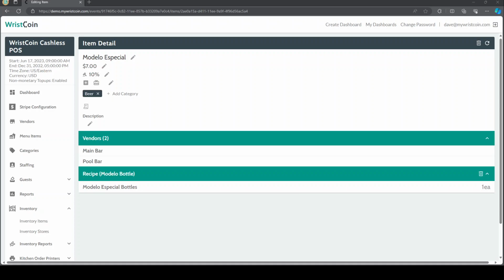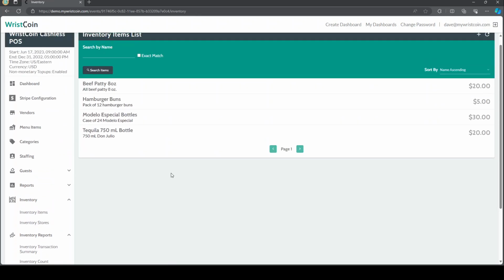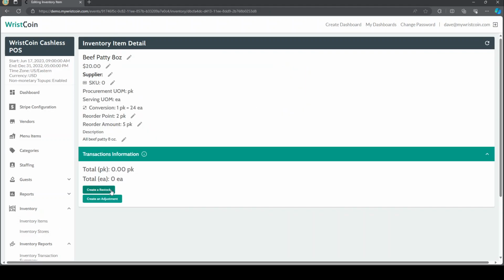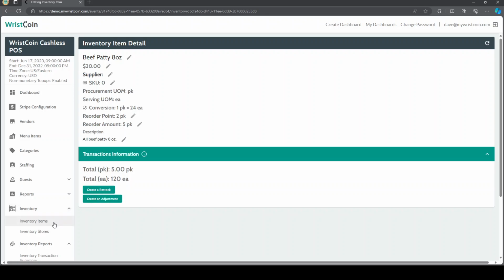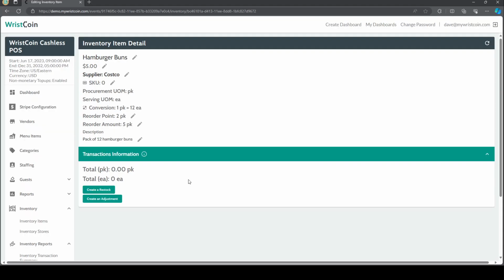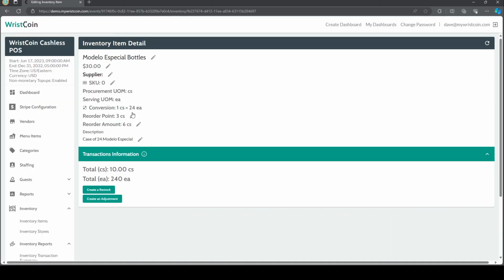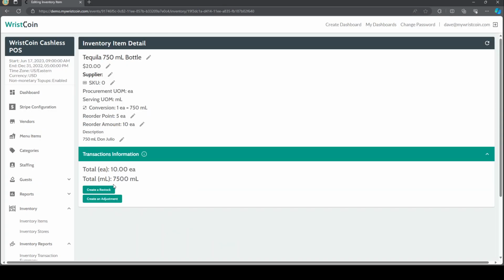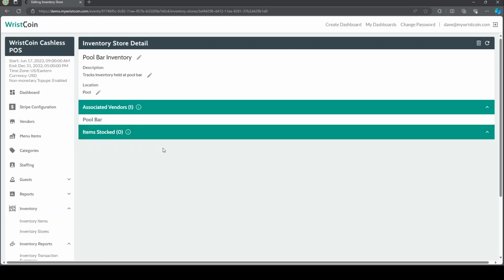WristCoin Inventory Tutorial #4 Restock Items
Shows how to create stocks and restocks of inventory items